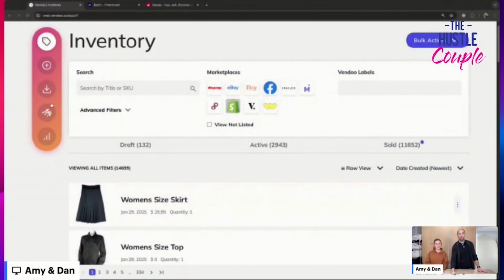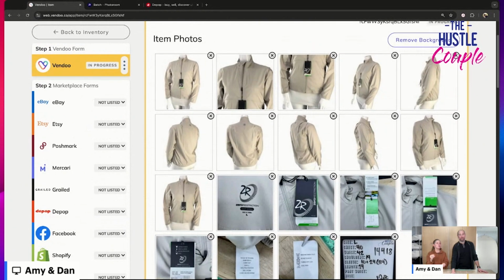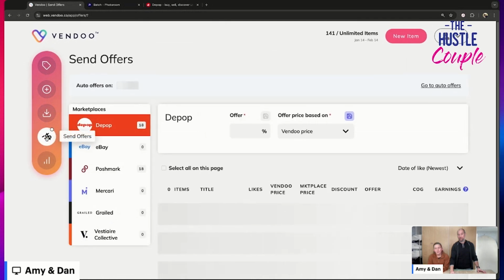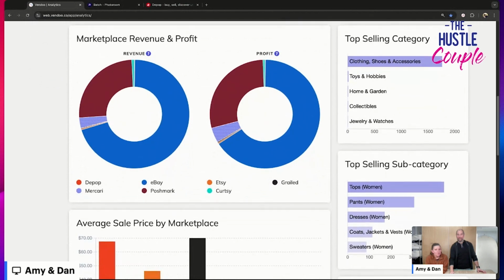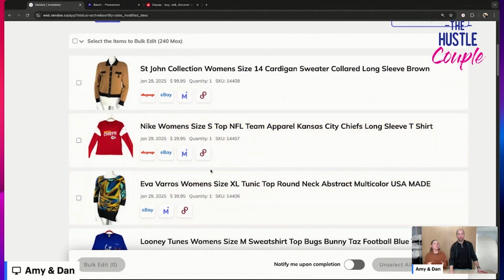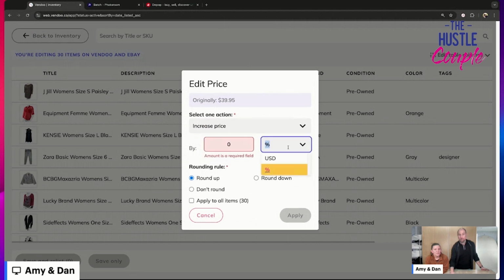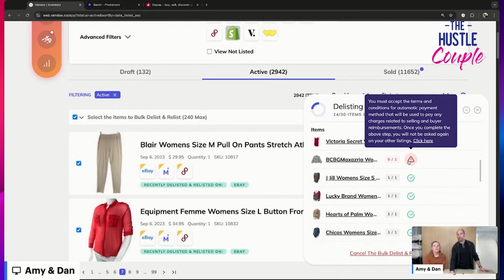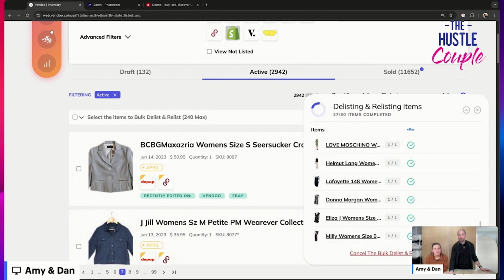Vendoo Bulk Edit Feature Walkthrough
How To Use Vendoo's New Bulk Edit Feature Demo!

In this video we're showing you all of the items that sold over the last holiday weekend.  We'll run all the numbers and show you the profit we made at the end of the video.

Poly Mailers 10"x13"
10" 16" Produce Bags
15" x 15" Clear zip bags
10"x13" clear zip bags
Inventory SKU number stickers
Cascade Liquid
Dawn Dish Liquid
Oxiclean Powder
Biz Powder
Restoration Powder
Dawn PowerWash
LED Light Tubes (in flat lay setup)
Bed Bug Heater
Shipping Scale
Box Resizer Tool
Box Cutters
Silent Tape Gun
Silent Tape
Stretch Wrap
Barcode Scanner
Fabric Shaver